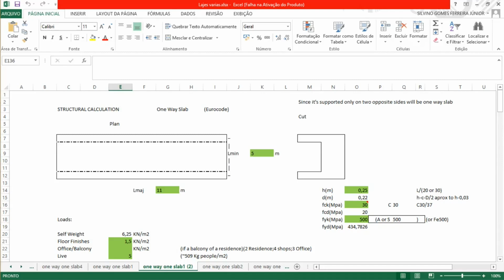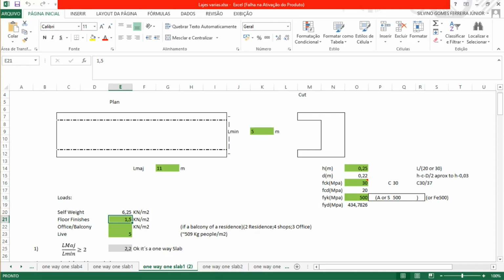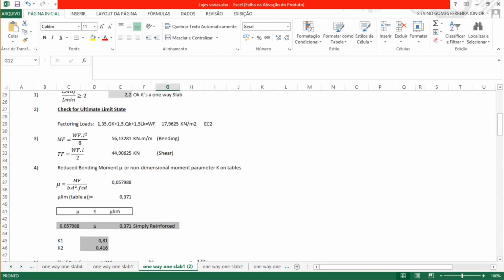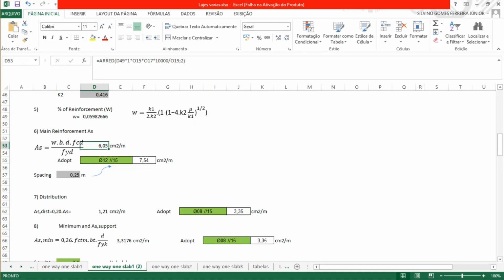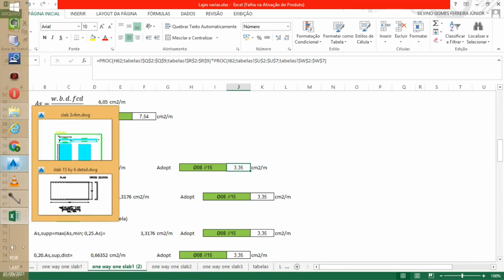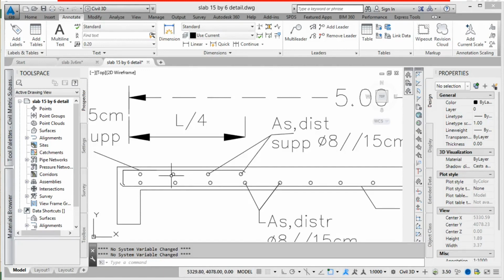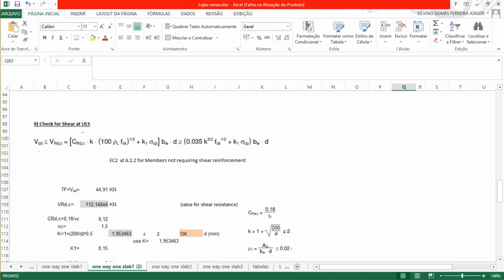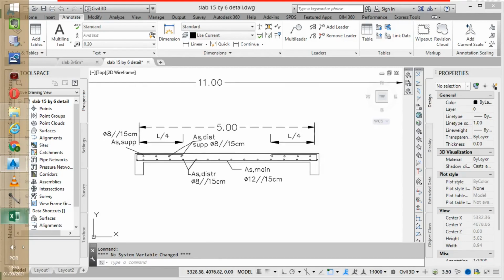ONE WAY SLAB STRUCTURAL CALCULATION 11mx5m Eurocode 2 / REBAP Portuguese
It's a one way slab , reinforced concrete solid , simply supported 5 x 11 m
Design , Structural Calculation , simply supported with Eurocode 2 following portuguese Standards REBAP
Dalle Portant dans une direction , dalle appuyées sur deux côtes . Determinations des aciers , armadure Eurocode 2 avec normes Portugaises REBAP pour béton armé
Laje vigada armada em uma direcção , Cálculo estrutural , armaduras com o Eurocodigo 2 respeitando a norma Portuguesa REBAP